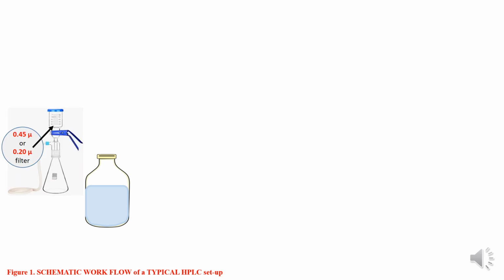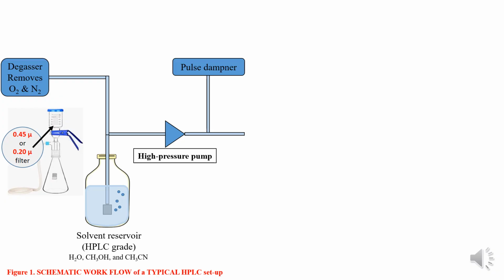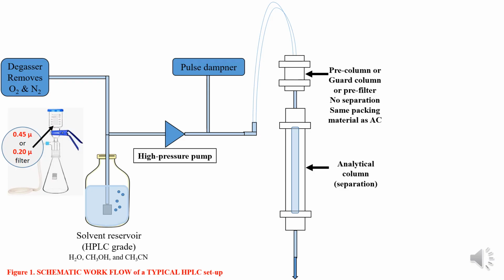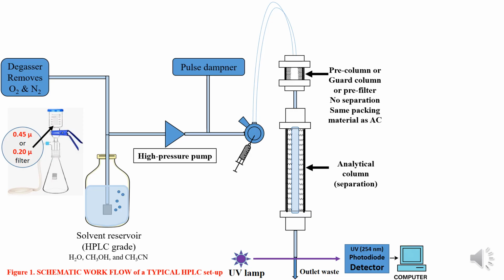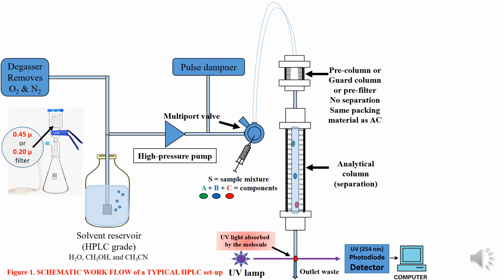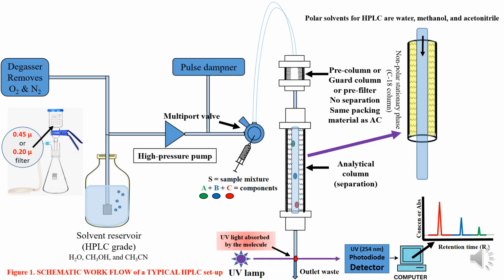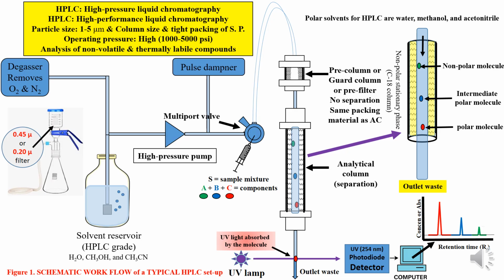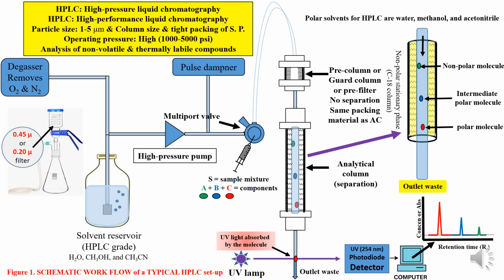HPLC | INSTRUMENTATION | CONSTRUCTION | WORKING | SCHEMATIC WORK FLOW | TYPICAL HPLC set-up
In this video, I will explain the following with suitable examples:
1. INSTRUMENTATION in HPLC
2. TYPICAL HPLC set-up
• Pre-filter
• Solvent reservoir
• High pressure pump
• Pulse dampner
• Multiport valve
• Pre-column or guard column
• Analytical column
• UV-PHOTODIODE DETECTOR
3. SCHEMATIC WORK FLOW in HPLC & highlighting the important aspects of HPLC